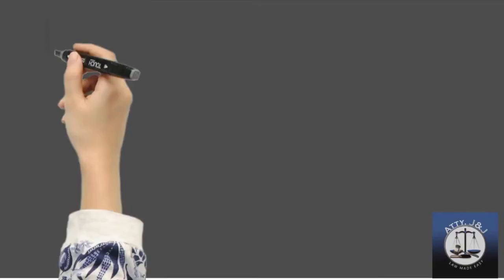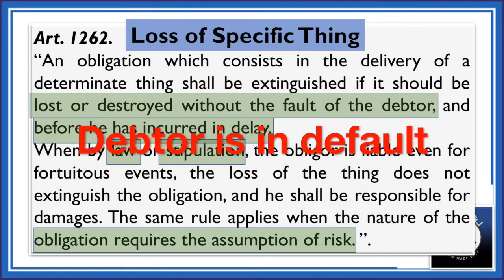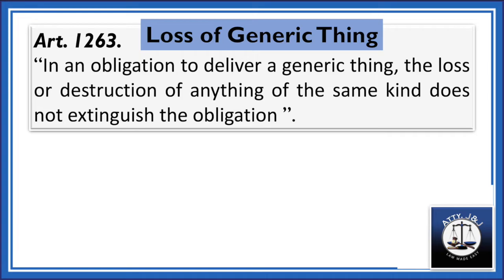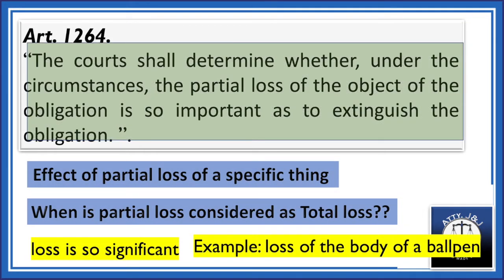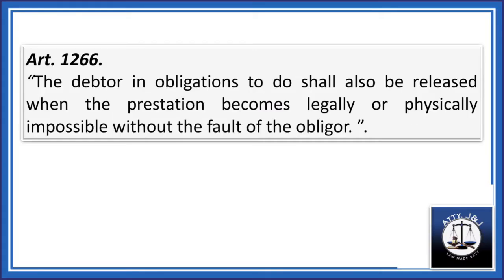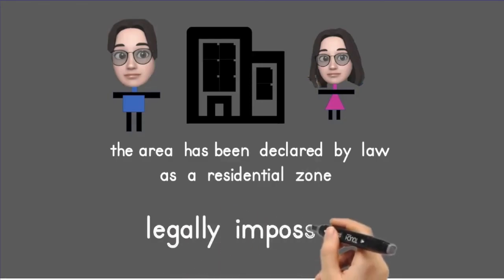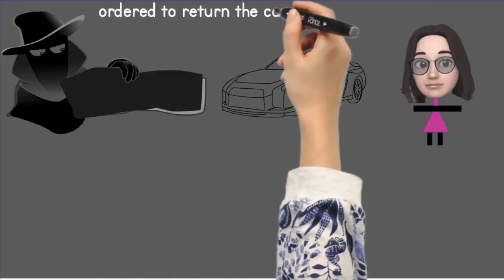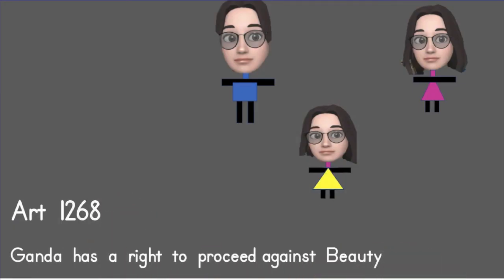Loss of the thing due. Article 1262-1269. Extinguishment of Obligations. Obligatins and Contracts.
A detailed discussion with example about "Loss of the thing due". Article 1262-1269. Extinguishment of Obligations. Obligatins and Contracts.

00:00 Intro
1:12 General Discussion
2:31 Article 1262
6:39 Article 1263
9:55 Article 1264
11:43 Article 1265
15:52 Article 1266
19:48 Article 1267
21:16 Article 1268
25:33 Article 1269

Reference:
Hector S. De Leon and Hector M. De Leon, Jr.  (Latest Edition). The Law on Obligations and Contracts. Manila Philippines.
Edgardo L. Paras. (2018 Edition). Civil Code of the Philippines. Annotated. Volume IV.  Manila, Philippines
San Beda College of Law. Civil Law. Memory Aid. Manila, Philippines.